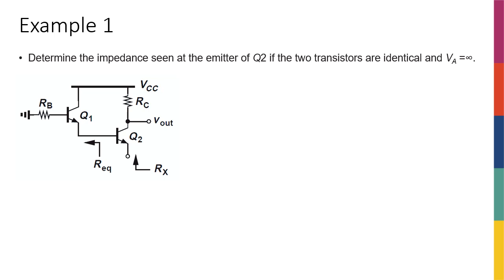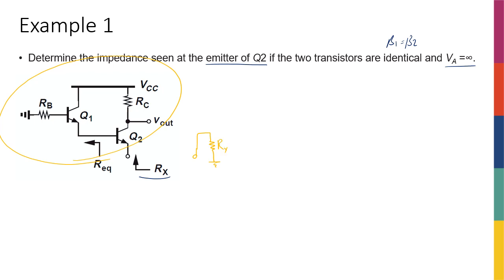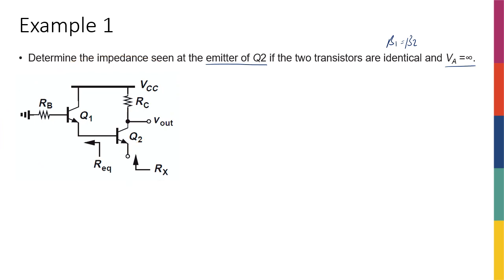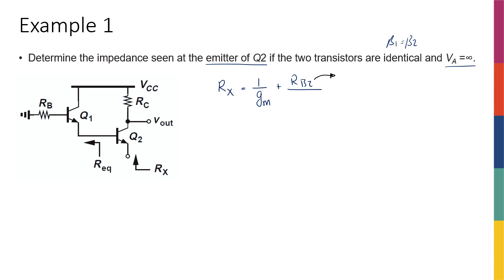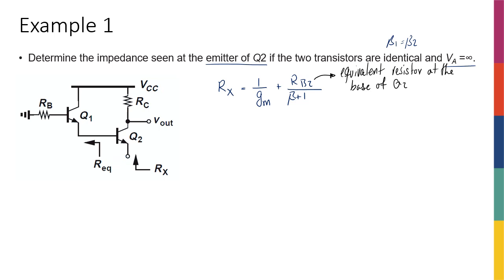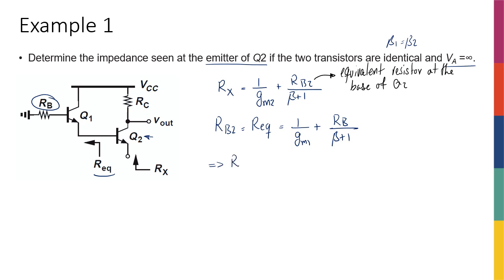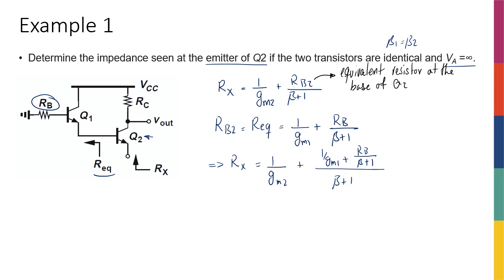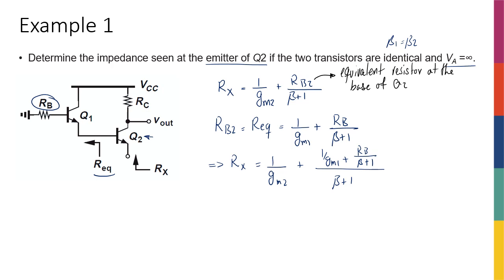Week8 - Common Base - Example 1